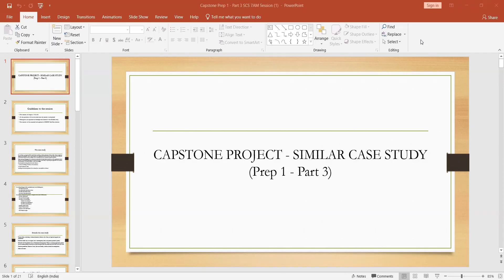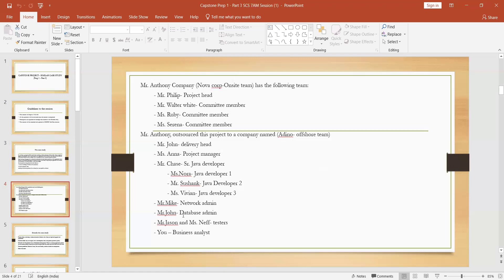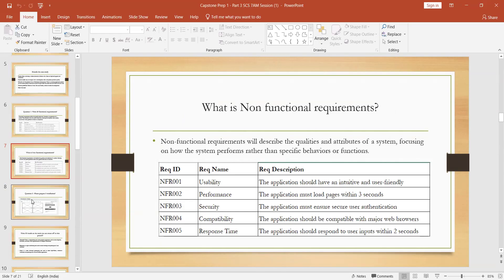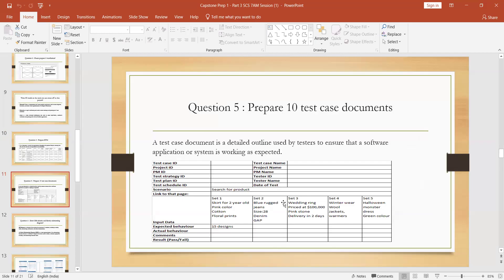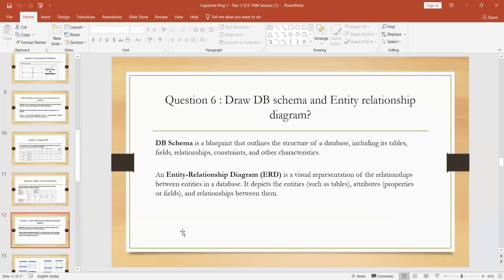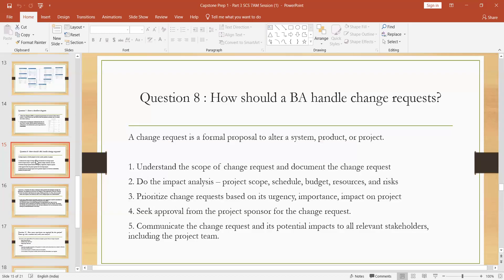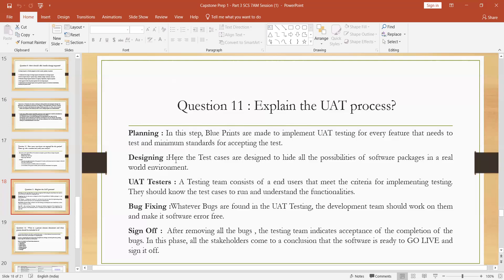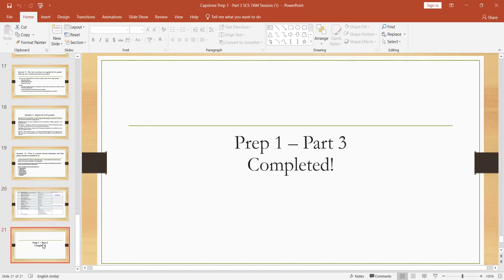CAPSTONE PROJECT - SIMILAR CASE STUDY (Prep 1 - Part 3) ||28-08-2024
Mr. Anthony, a successful Non-Resident Indian (NRI), is on a mission to develop a cutting-edge fashion website that specializes in high-end apparel and accessories. To bring this vision to life, he has partnered with Mr. Bhaskar, Ms. Cathy, and Mr. Dominic. The primary goal is to create a user-friendly, modern, and efficient platform that ensures seamless payment processing.

During the initial review, Mr. Anthony discovered that Ms. Cathy had previously developed a similar application, which is currently facing declining sales. Recognizing the potential for improvement, Mr. Anthony has decided to take on the challenge of revitalizing this existing application. The project is set to be completed within an 18-month timeframe and has a budget .